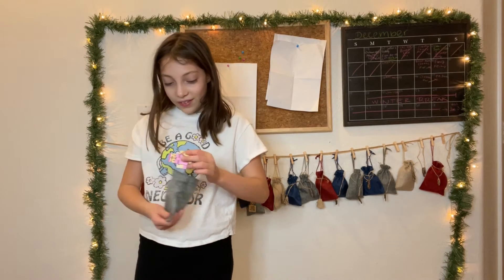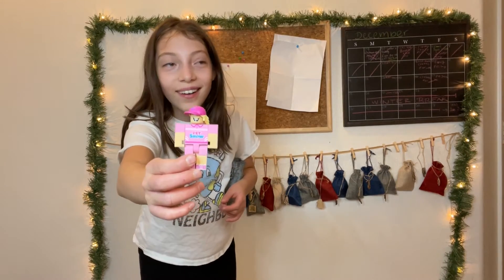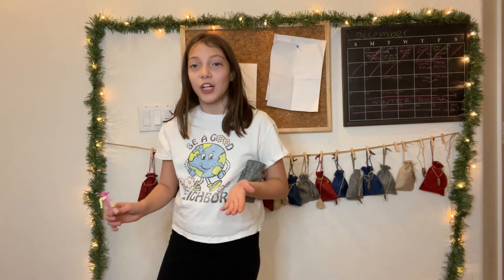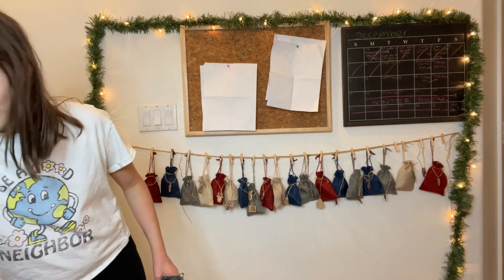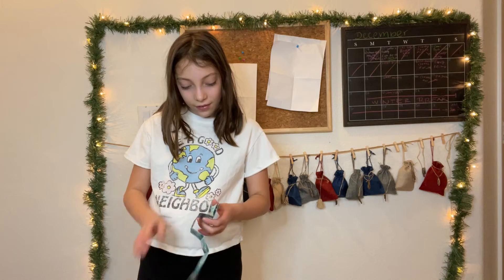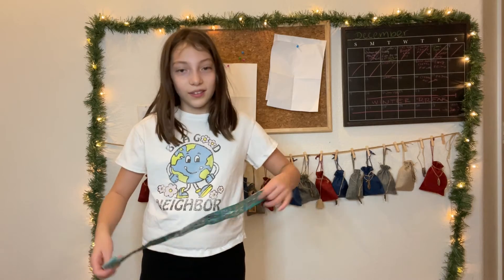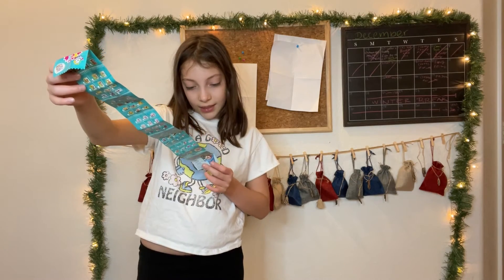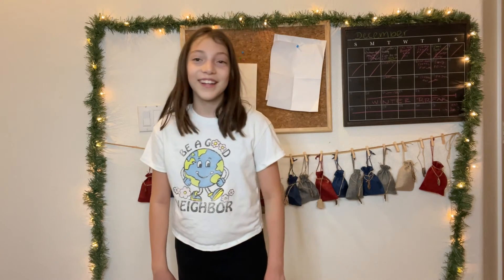Day 4 Advent Calendar!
Today I get some super cool surprises!